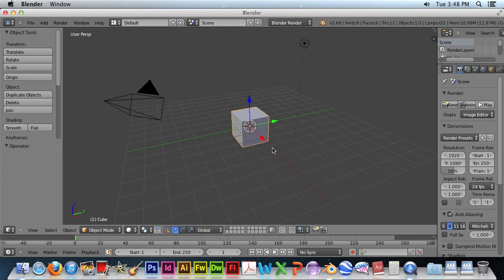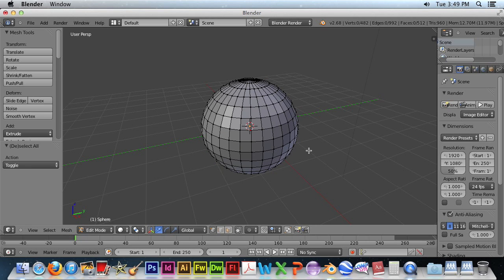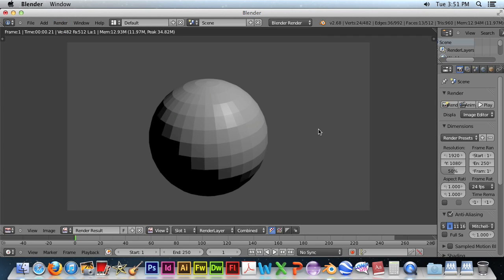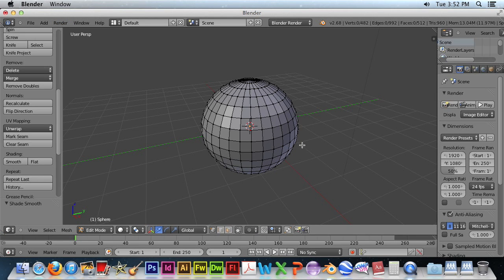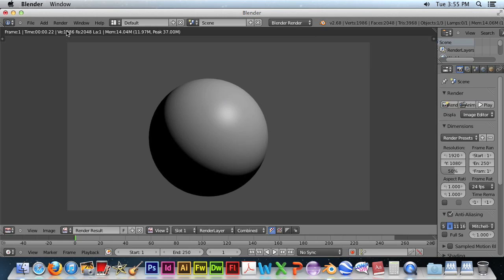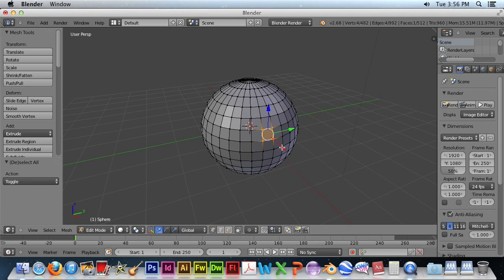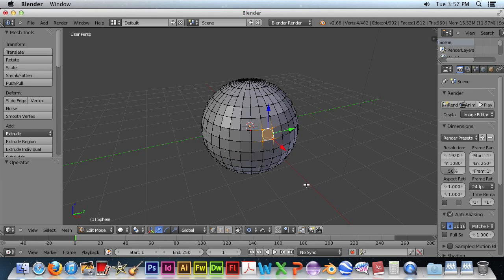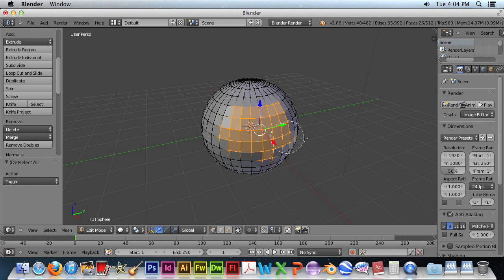Mac Blender 2.68 Mesh Editing Lesson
A quick lesson on how to add and edit objects; and render objects.  This tutorial is based on Blender Basics 4th edition by James Chronister.